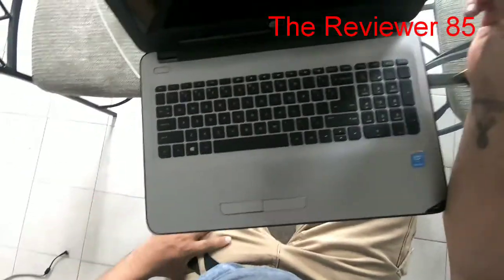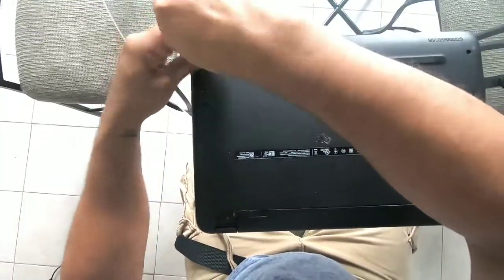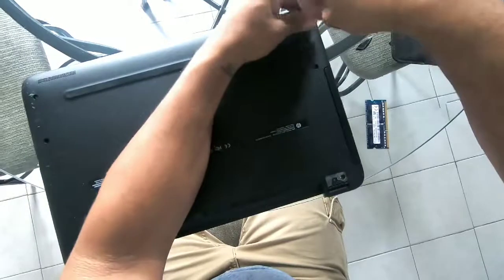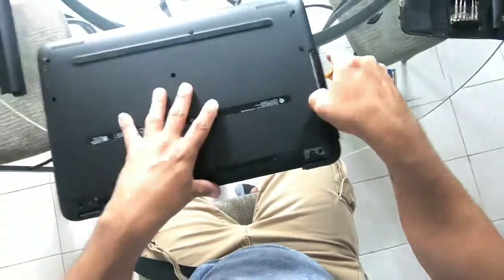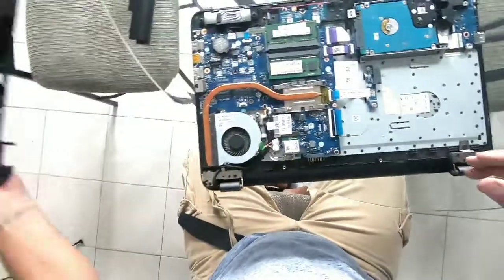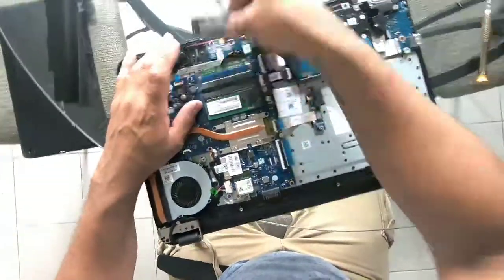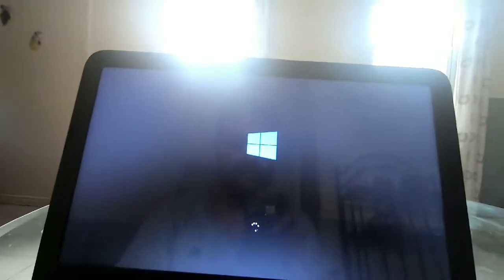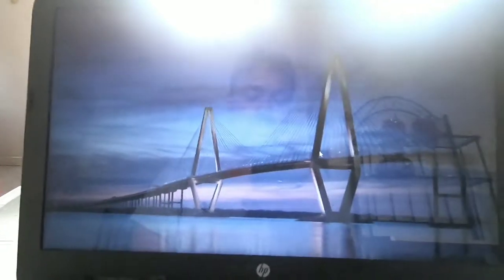Fix Caps Lock Flashing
Quick way to fix caps lock 3 flashing light